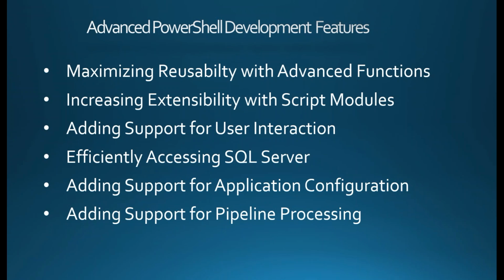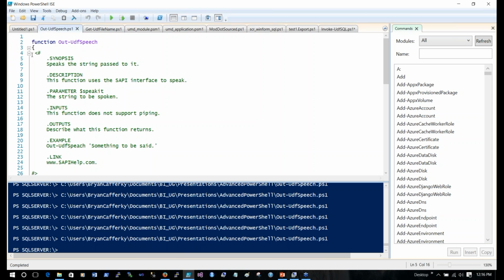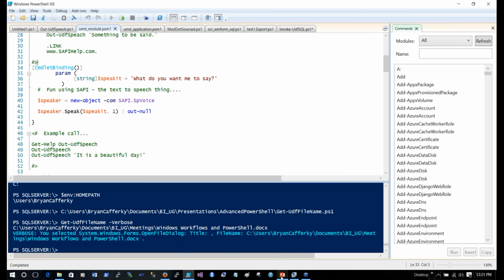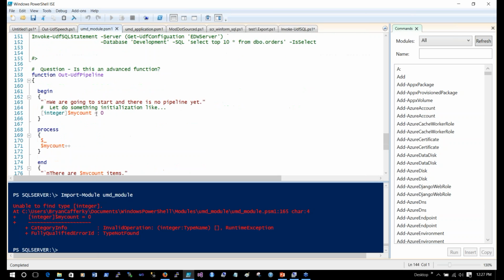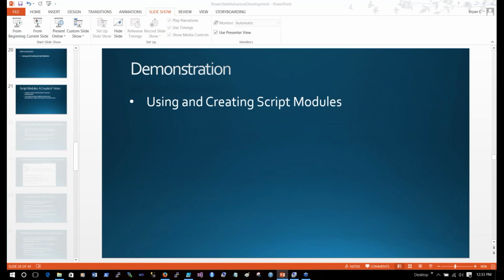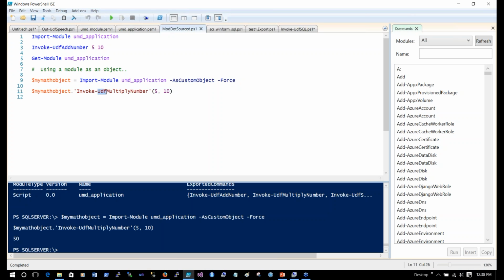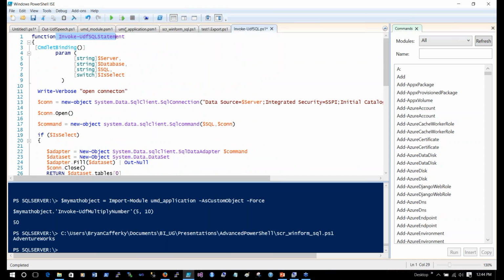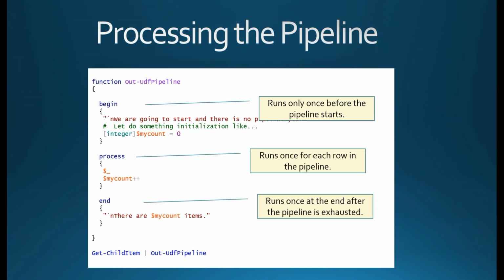Advanced PowerShell Development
Presented on Tuesday, May 10, 2016 by Pro PowerShell for Database Developers author Bryan Cafferky
Many people know how to use PowerShell for administration tasks but did you know you can use PowerShell for any type of application development? However, to develop effectively with PowerShell, you need to understand its unique features. In this presentation you will learn how to: maximize reuse with advanced functions using cmdletbinding, increase extensibility with script modules, add support for user interaction, efficiently access SQL Server, add support for application configuration and add support for pipeline processing.

Learn how to take your PowerShell skills to the next level. For those not familiar with PowerShell, here's your chance to see what the buzz is about.